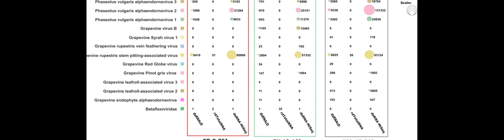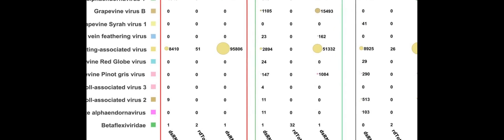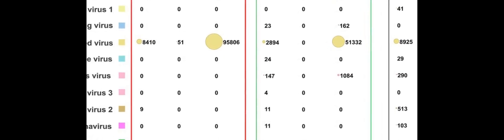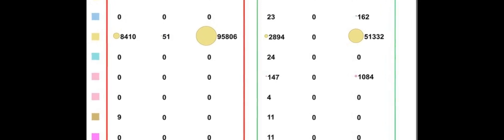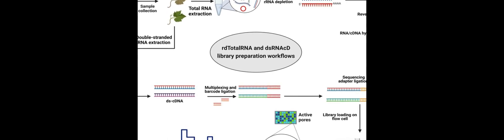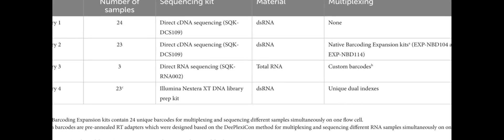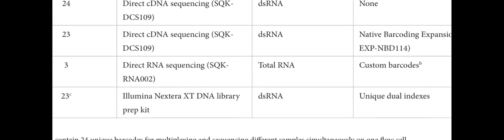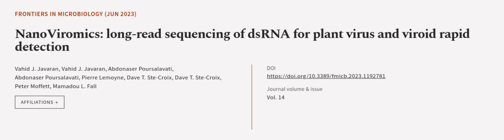NanoViromics: long-read sequencing of dsRNA for plant virus and viroid rapid detection | RTCL.TV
### Keywords ###

### Article Attribution ###
Title: NanoViromics: long-read sequencing of dsRNA for plant virus and viroid rapid detection
Authors: Vahid J. Javaran, Vahid J. Javaran, Abdonaser Poursalavati, Abdonaser Poursalavati, Pierre Lemoyne, Dave T. Ste-Croix, Dave T. Ste-Croix, Peter Moffett ,and Mamadou L. Fall

### Video Timestamps ###
0:00:00 - Summary
0:01:22 - Title
0:01:30 - Outro
0:01:34 - End